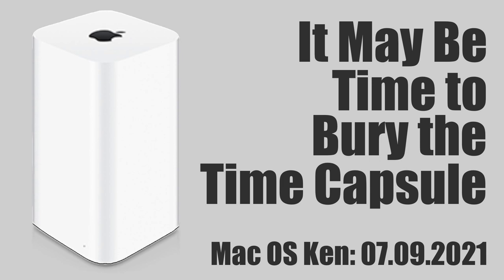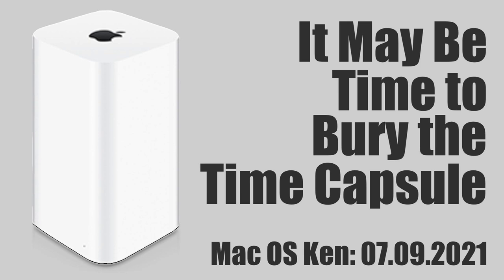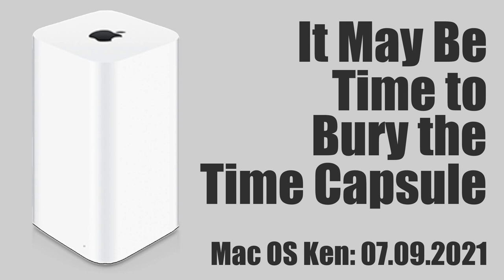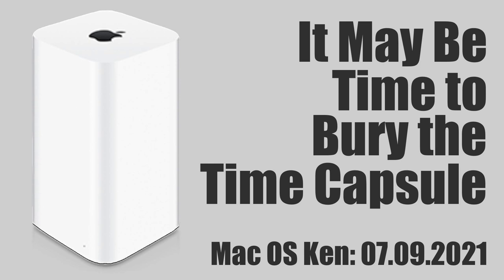Mac OS Ken: 07.09.2021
- Fifth-Round of Current OS Betas Out to Apple Developers and Testers

 - Data Recovery Company Warns of Fatal Flaw in Time Capsule

 - Cook and Cue Spotted at Sun Valley “Summer Camp”

 - Apple’s Cue Named to Duke University Board of Trustees

 - Apple Takes Heat from UK Org Over “Woozy Face” Emoji and “Stammering”

 - ITV App on Apple TV Leaves England Football Fans Out

 - Apple Picks Riyadh for First MENA Developer Academy

 - Apple Announces 9/11 Documentary for This September

 - Ryan Reynolds Teases Holiday Film for Apple TV+

 - Apple TV+ Doc “The Velvet Underground” Premiers at Cannes

 - Apple TV+ Drops Trailer for “Mr. Corman” Ahead of 6 August Premier

- Power what we do next for as little as $1 a month.